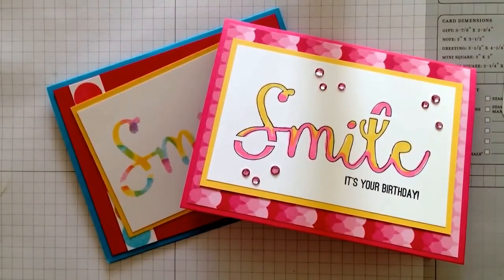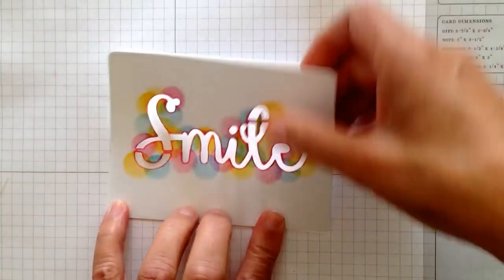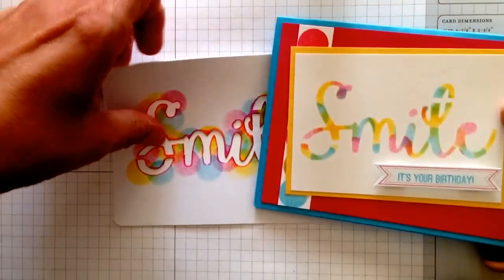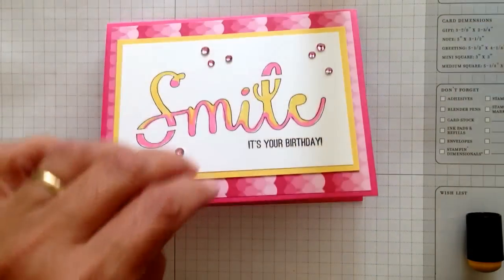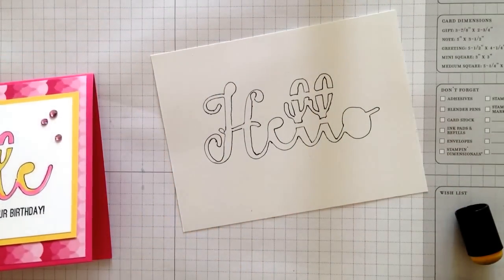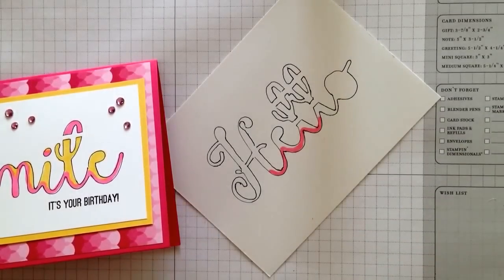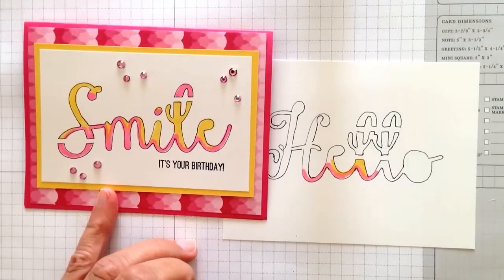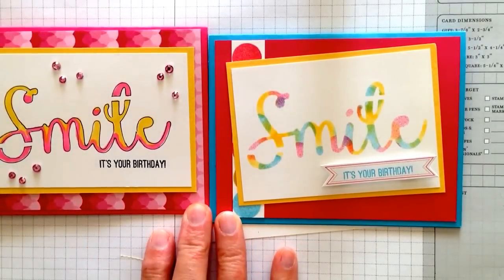My Paper Pumpkin Alternative Projects August 2014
Two more stamping techniques to use with the August 2014 My Paper Pumpkin using the sponge daubers and the Blendabilities.